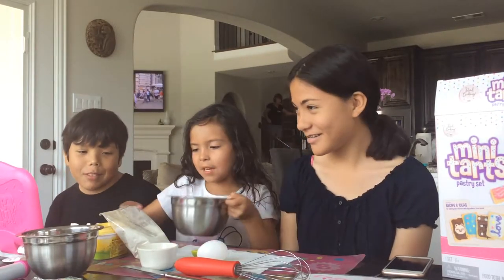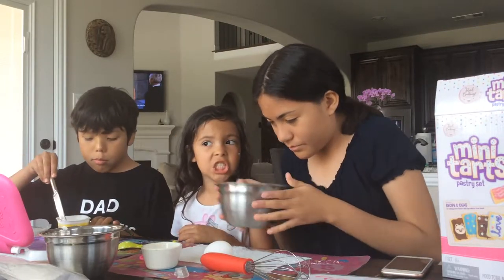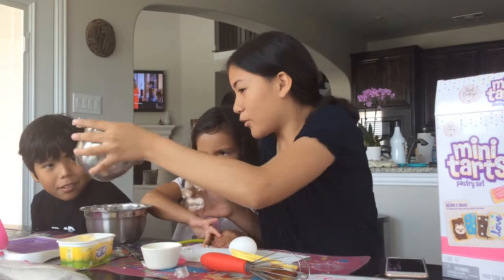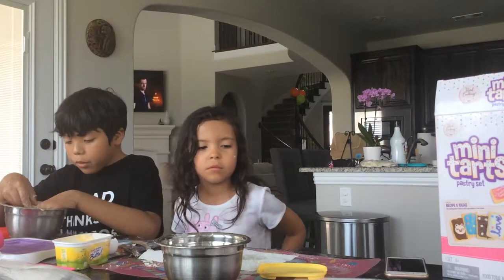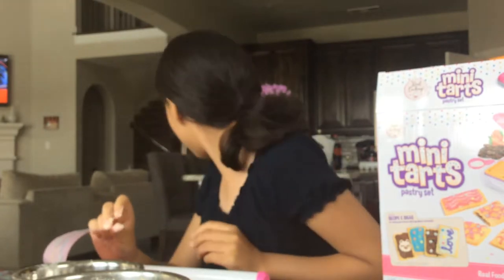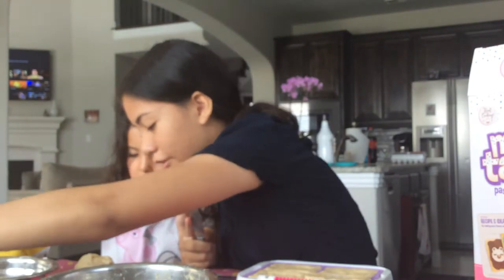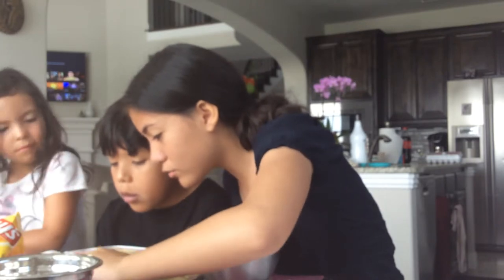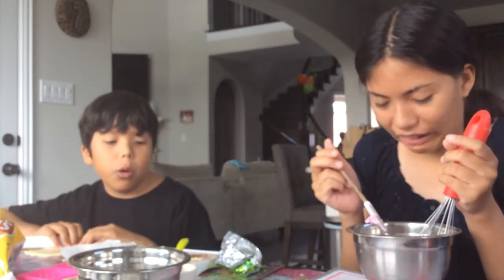Chloe MTZ Mini tarts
Chloe MTZ making mini tarts with her cousins Mia and Sebastian.